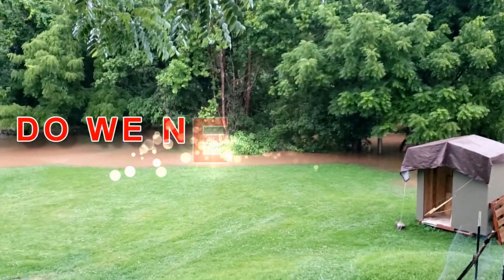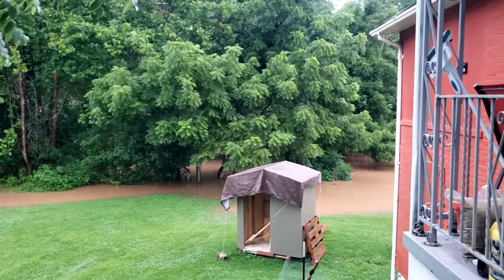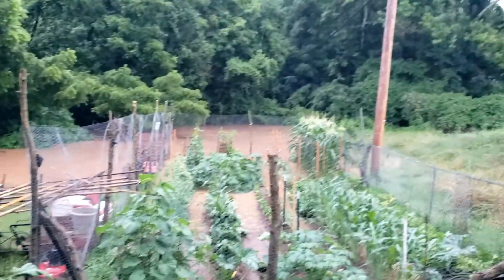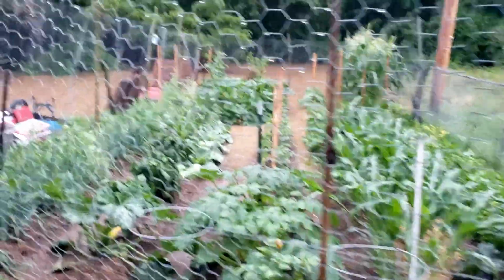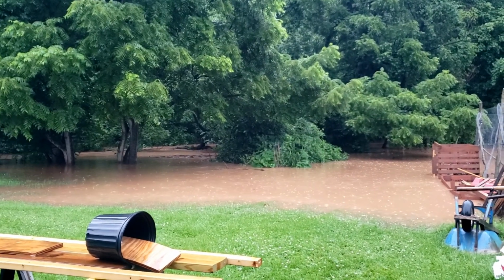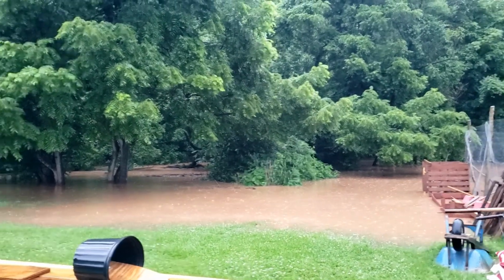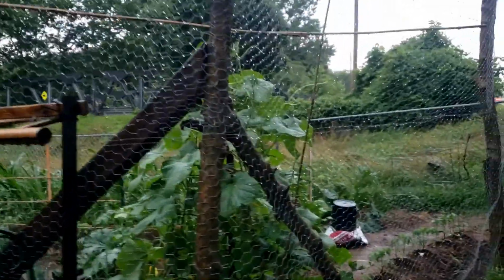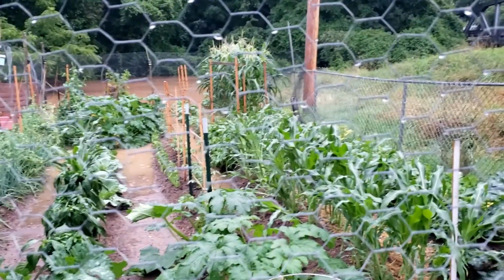Flood! Is It Going To Ruin The Garden?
▶ Facebook Private Group For Ladies Health Motivation: Ladies In Motion – GOYLA

Affiliate Links are a great way for you to help your favorite creators It doesn't cost you anything to use our links and we will get a small % of the sale.

I am a Doterra Wellness Advocate and would love to share my amazing experiences with you.